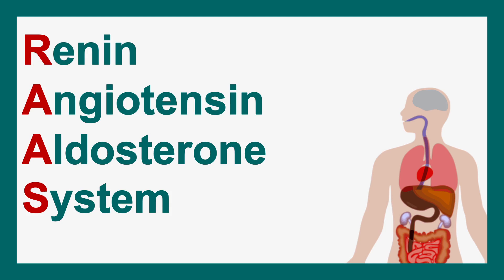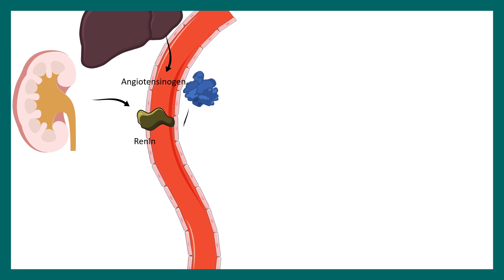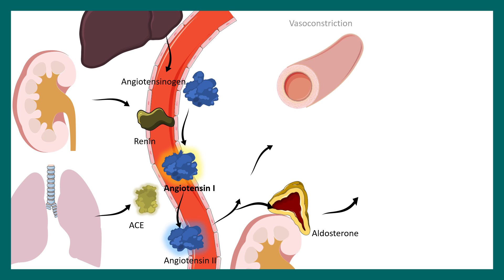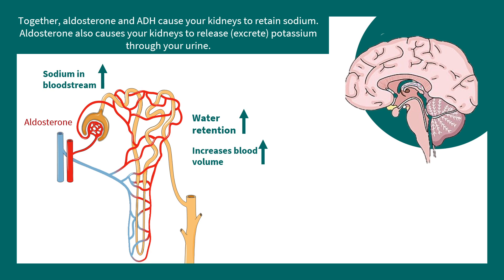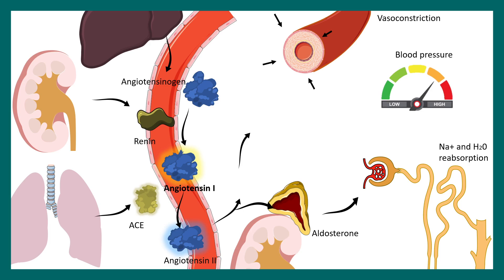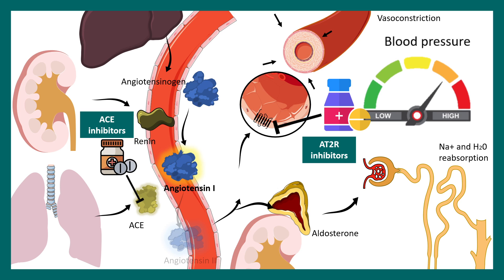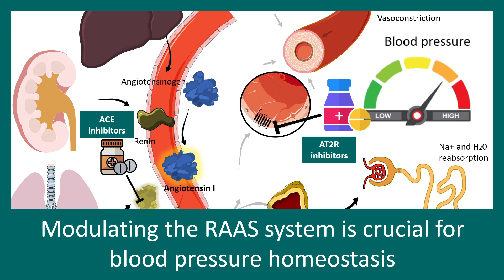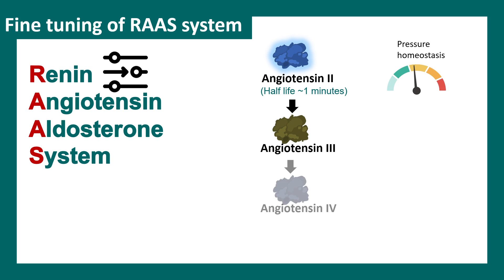Renin Angiotensin Aldosterone System | RAAS pathway | Function of RAAS pathway.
This video talks about Renin Angiotensin Aldosterone System ( RAAS pathway) It also talks about the Function of RAAS pathway.